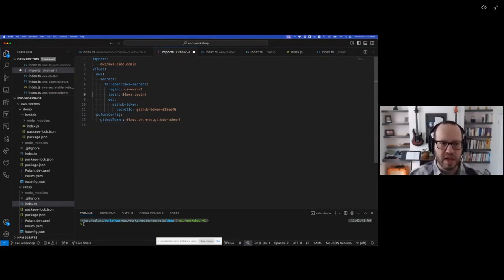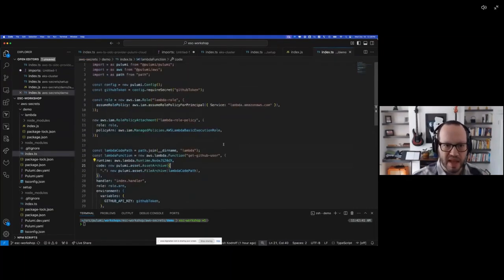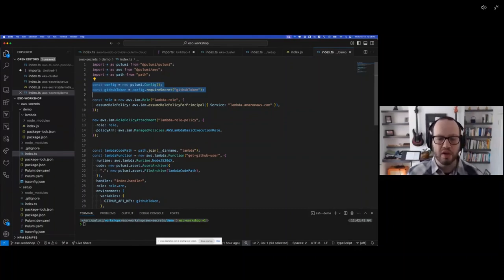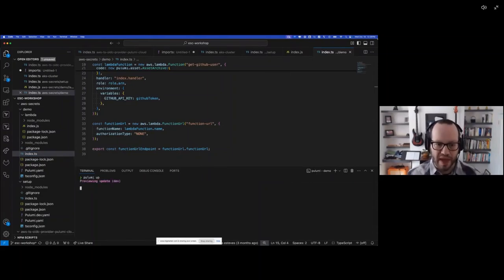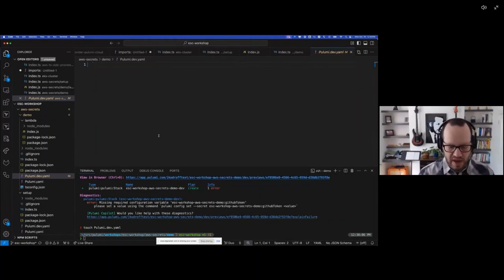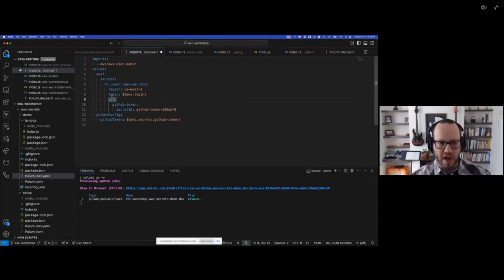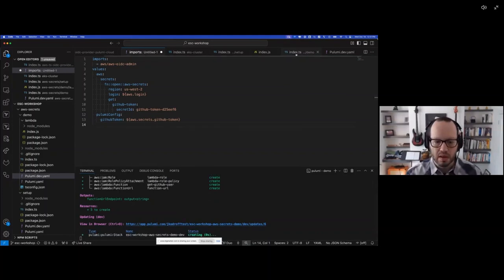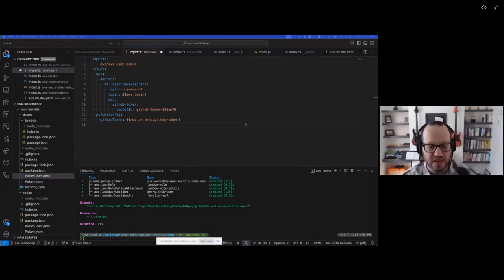Pulumi IaC get OIDC token & create AWS infra Typescript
from the webinar and meetup Secrets Management for Scalable Cloud Security

Amazing demo of dealing with secrets with Pulumi products